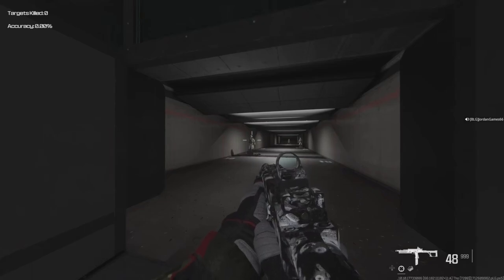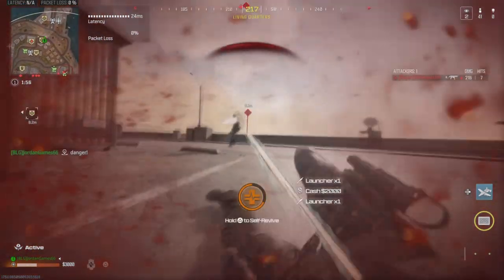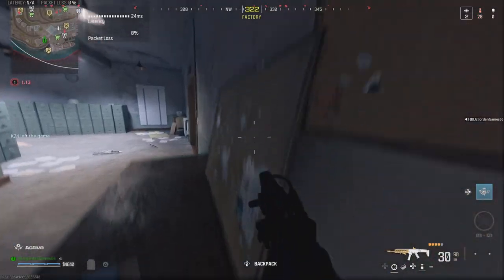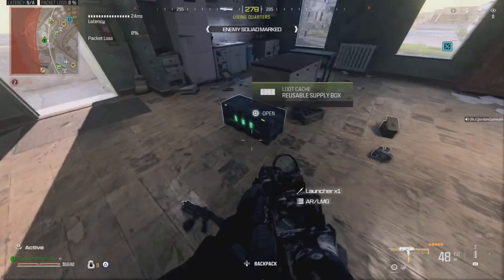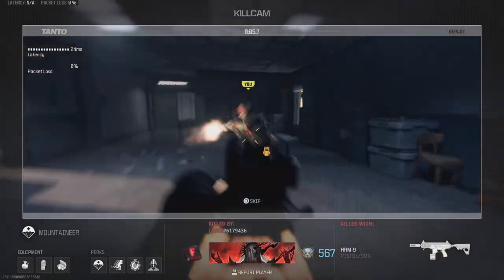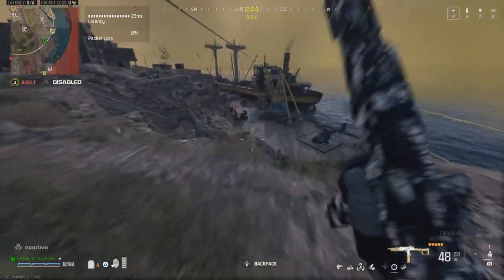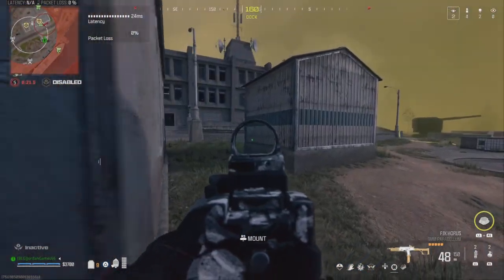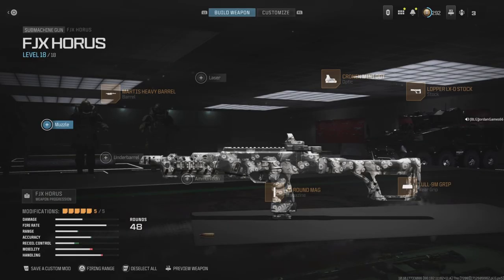New Gun Might Be Busted-Warzone